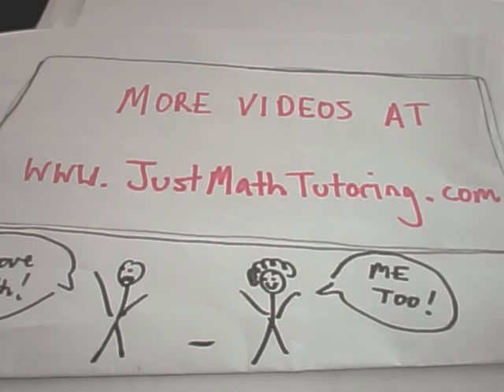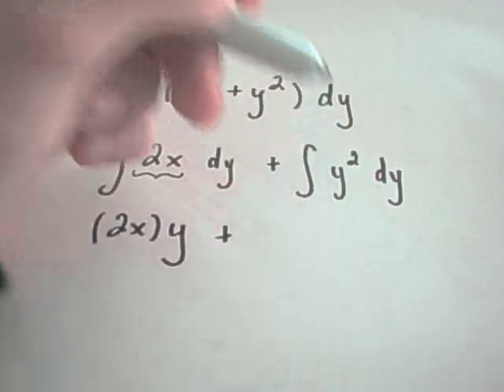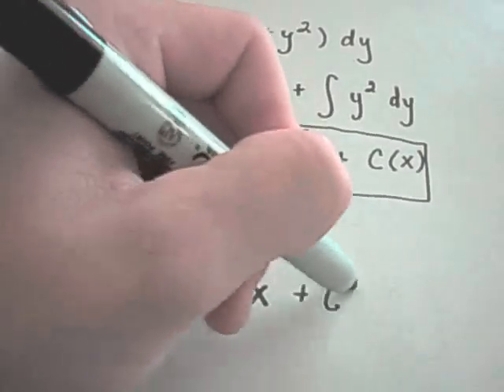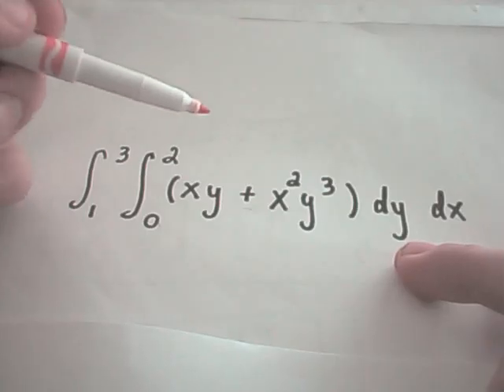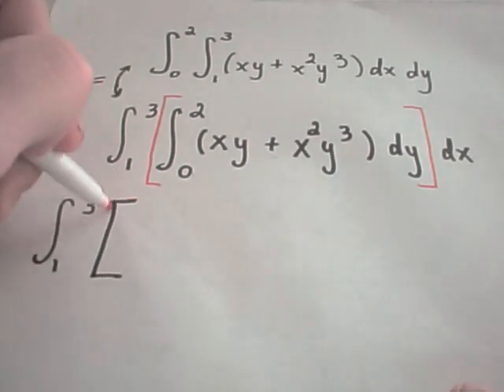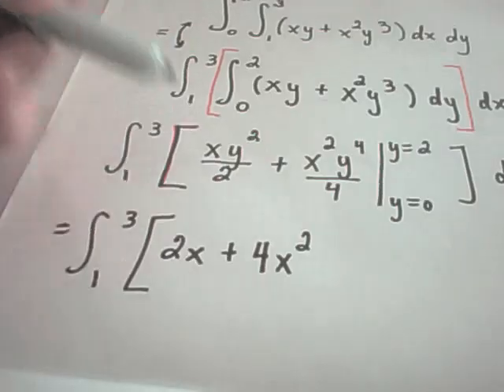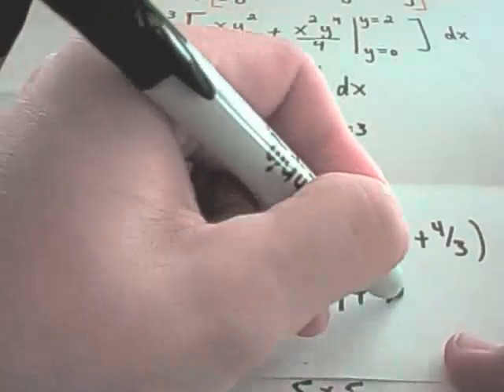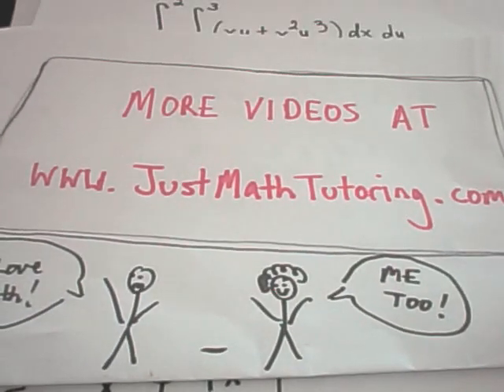❖ Calculating a Double Integral ❖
Calculating a Double Integral - Step by Step Examples Explained

Description: Learn how to evaluate a double integral step by step with this clear, detailed example! In this video, I walk through the process of calculating a double integral by hand, focusing on important aspects like integrating with respect to each variable. We will carefully analyze the function of two variables over a specific region, interpreting the integral as the volume bounded between the surface and the xy-plane. This example aims to help students understand the process and avoid common pitfalls in double integral calculations.

What You Will Learn:

How to set up and compute a double integral

Step-by-step process for integrating with respect to both x and y variables

How to interpret the double integral as the volume between a surface and the xy-plane

Tips for avoiding mistakes when calculating double integrals by hand